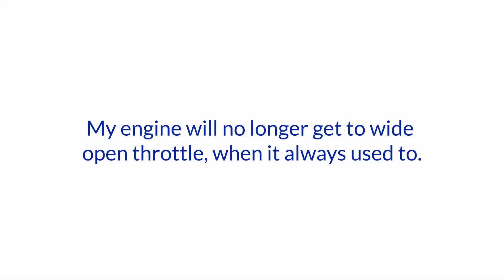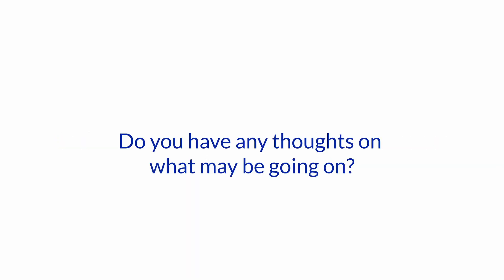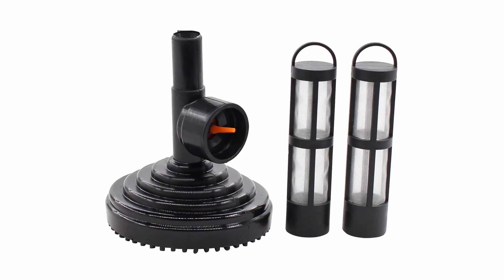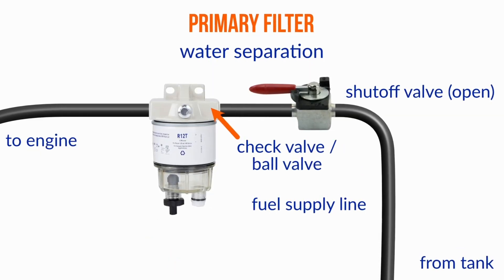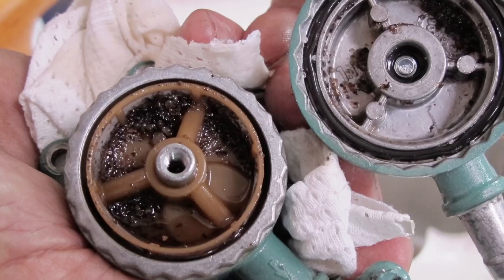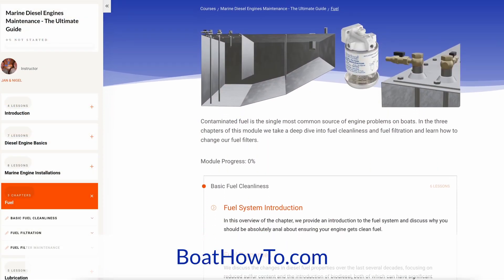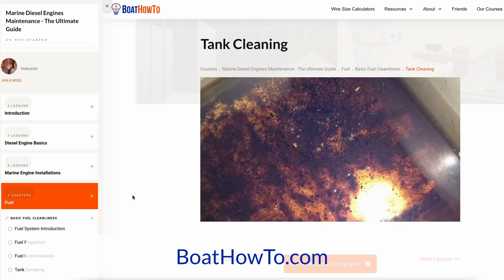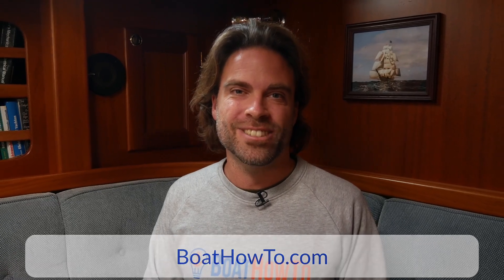FUEL STARVATION issues on Marine Diesel Engines | Ask The Expert with NIGEL CALDER